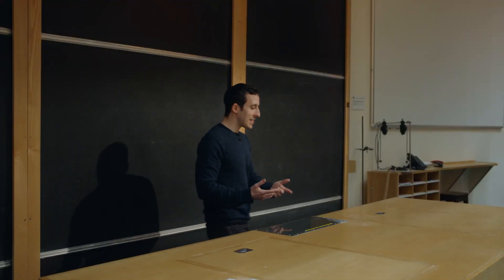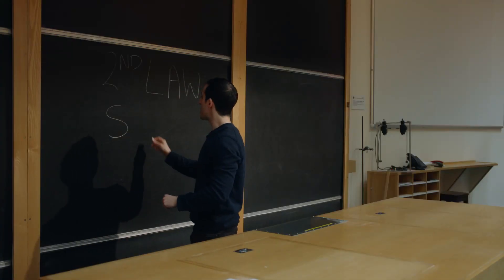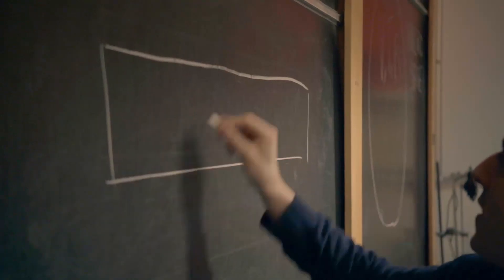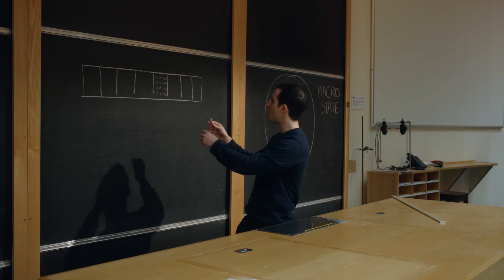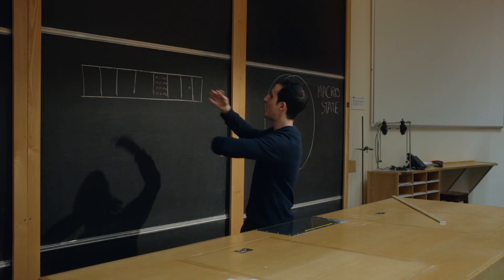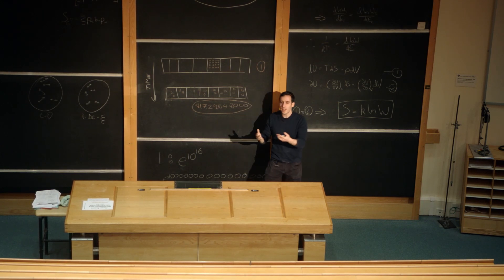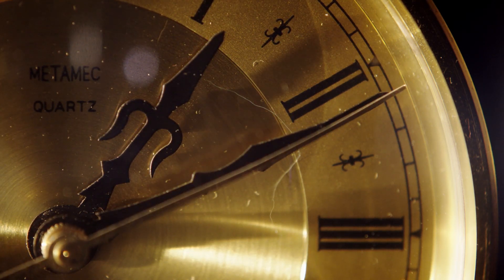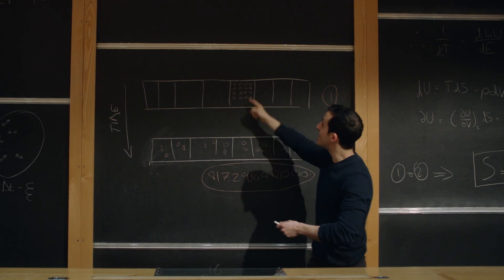The Nature of Time - Entropy & Time's Arrow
Chapter 1 from the film The Nature of Time (2021) discussing the concept of Entropy in Classical Statistical Mechanics and what it means for having an arrow or direction to time.